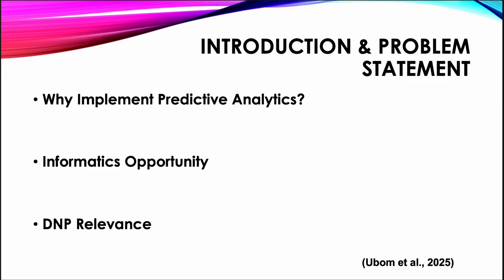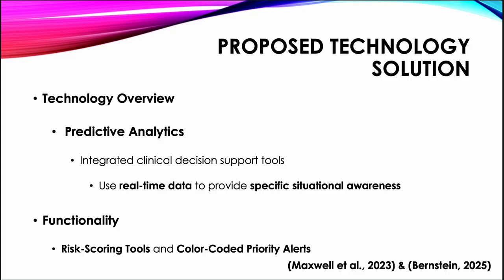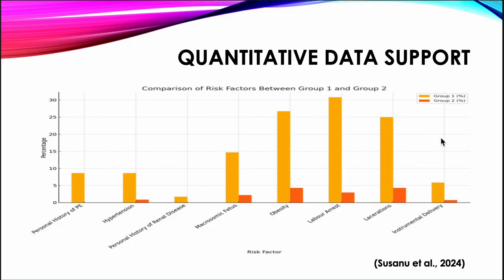NURS 718: Nursing Informatics Presentation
Predictive Analytics for the Prevention of Postpartum Hemorrhages